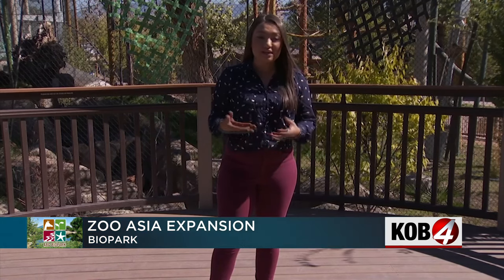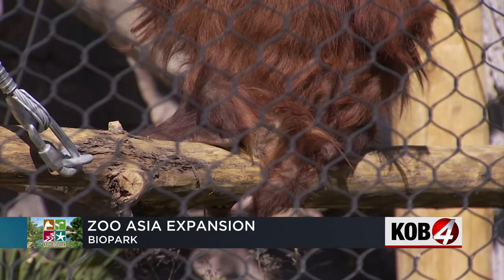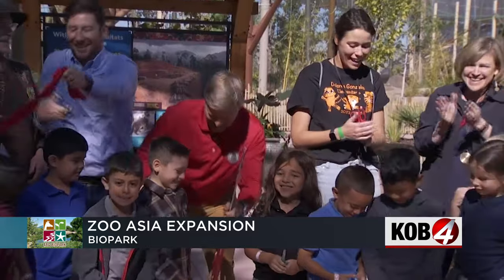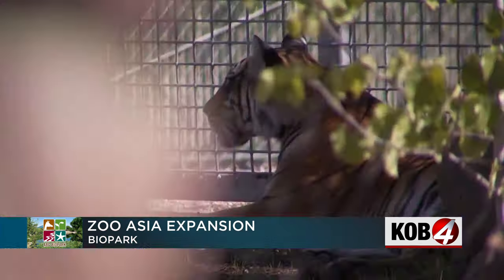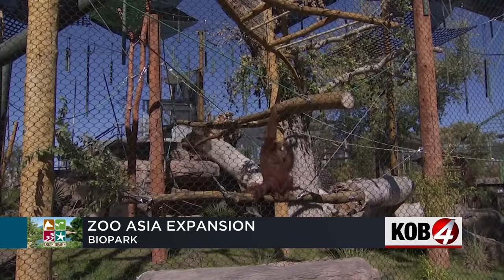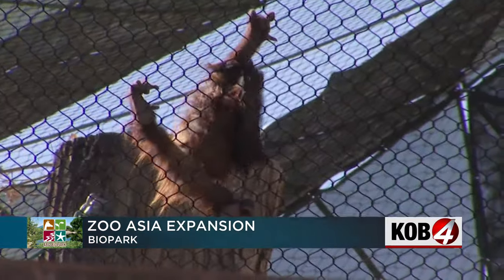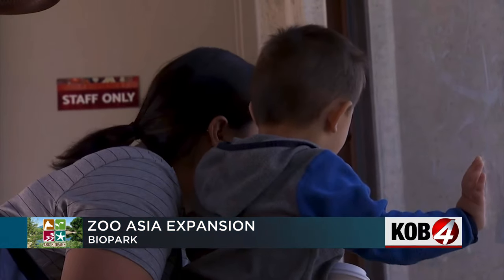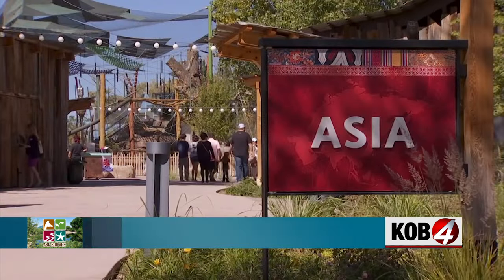Albuquerque BioPark Zoo opens new Asia exhibit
The long-awaited, four-and-a-half-acre Asia exhibit is complete at the Albuquerque BioPark Zoo. It's the biggest expansion at the zoo in decades. Story